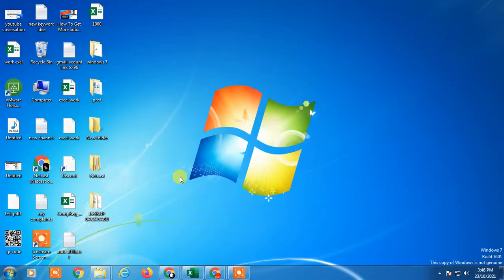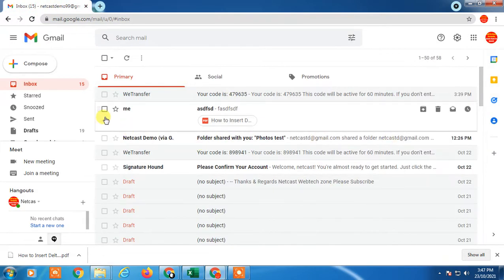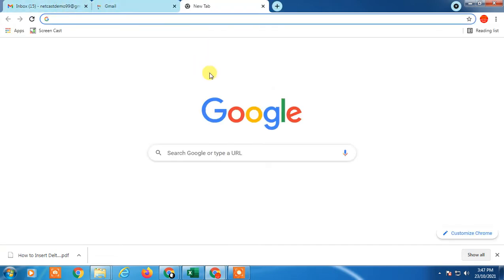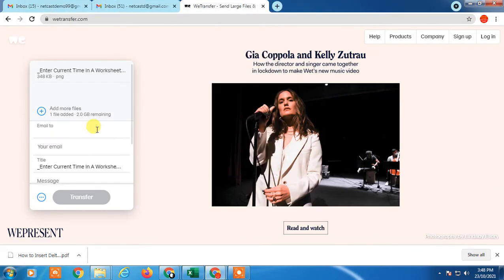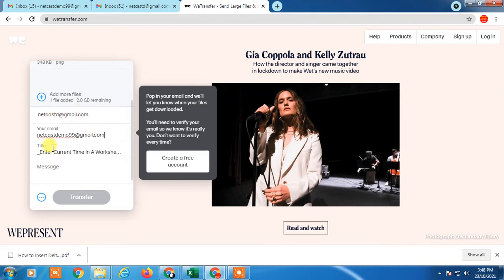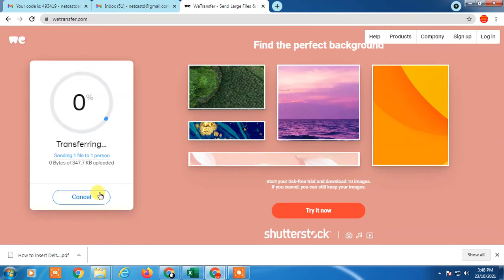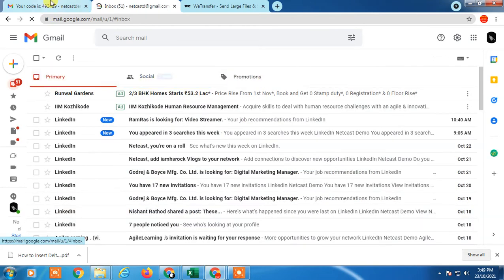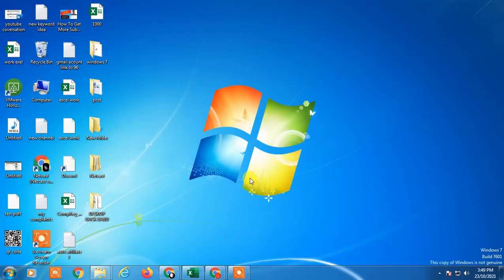How to Send Large Files Via Gmail Without Google Drive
how to send large files via gmail without google drive| how to send large files via email without google drive.

1.Head Phone With Mic
1A.Smart Wireless Head Phone
1B.My SMARTWATCH
1C.My Smart Mobile Stand
2.Noise Free Boya Mic
3.Smart Android Mobile
4.Smart Mobile Gimble
5.Smart Wireless Mic
6.My Smart DSLR
7.My Smart Vlogging Camera
8.Duel Mic for Interview
9.Smart Windows Laptop For Editing
10.My Smart My Macbook pro
11.My Smart iMac
12.My UltraWide Monitor Screen
13.Smart Tripod Stand
14.Smart DSRL HANDLE GIMBAL
15.SMART LIGHTING SETUP
16.My Smart DRONE
17.SMART LENS 50MM PRIME
18.SMART Lense 70-200mm ZOOM
19.SMART 24-105MM INDOOR
20.SMART Gopro